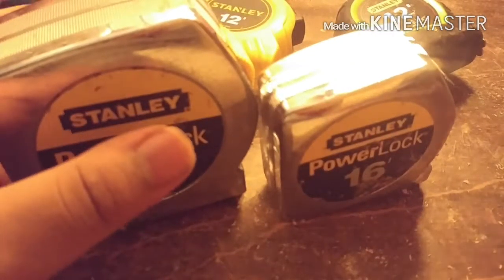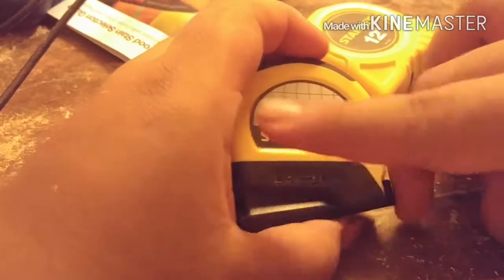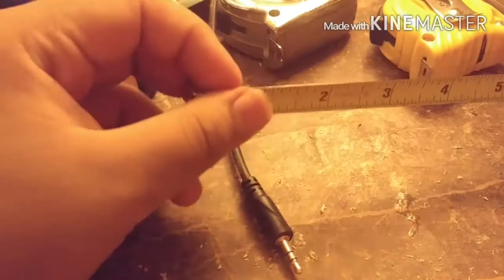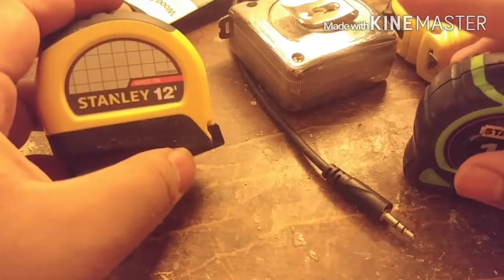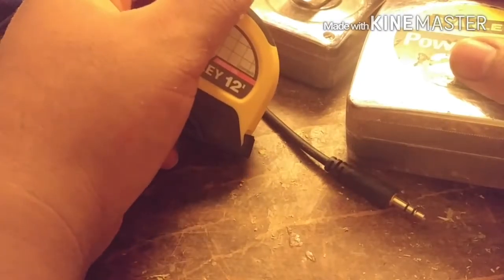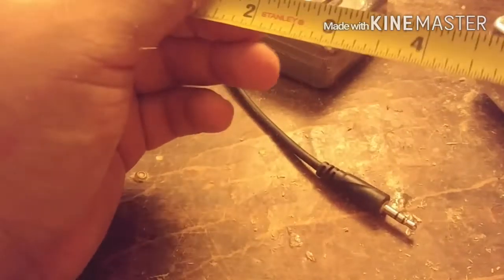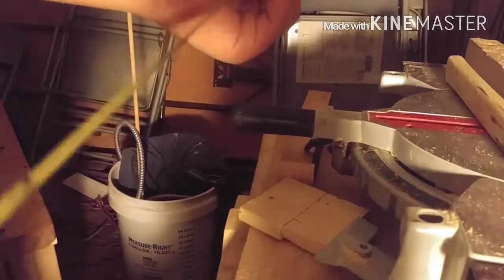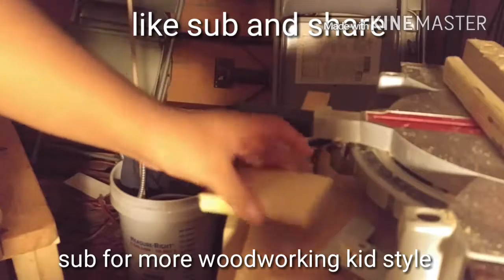Tips#2 tape measure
Showing how tape measures work